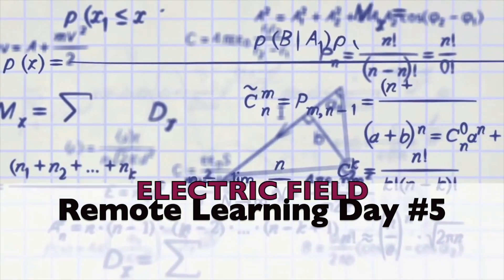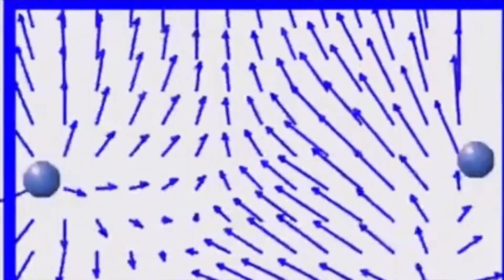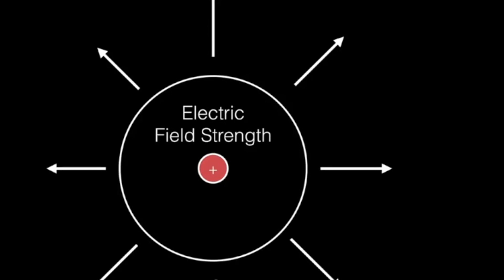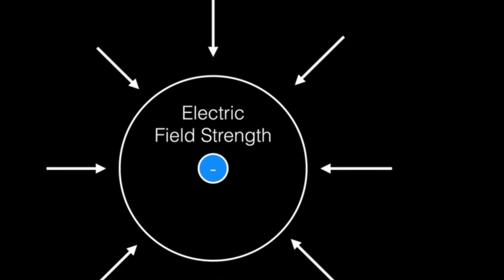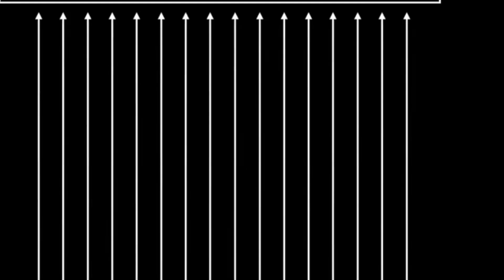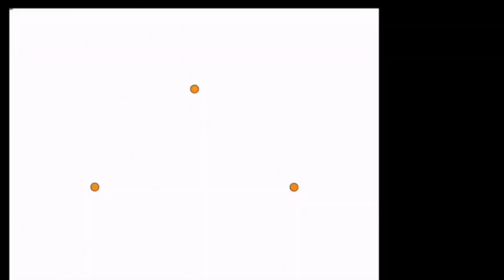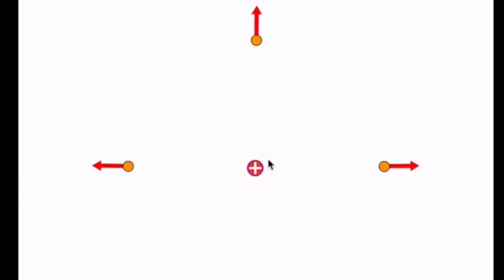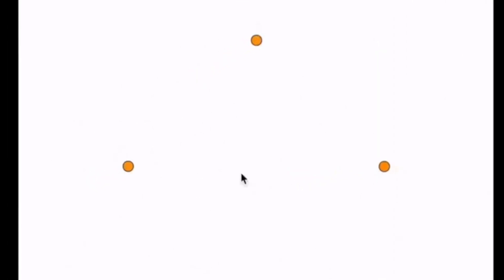Physics Lesson # 5: Electric Field